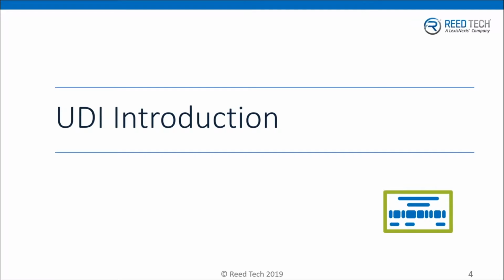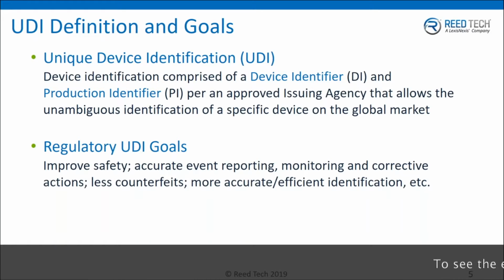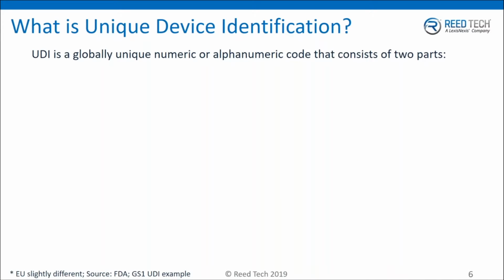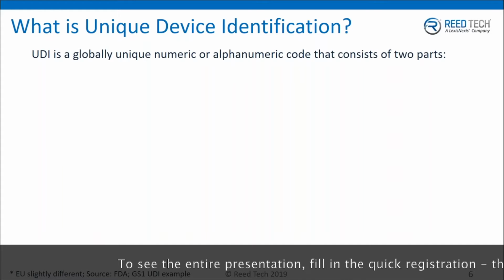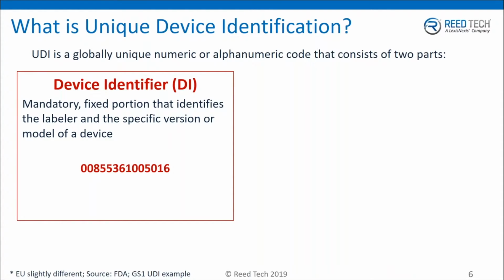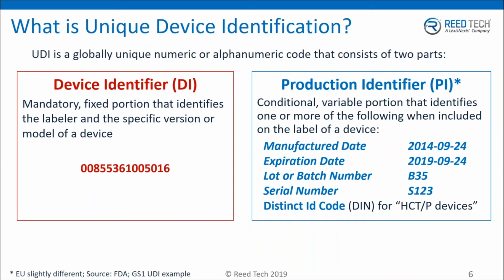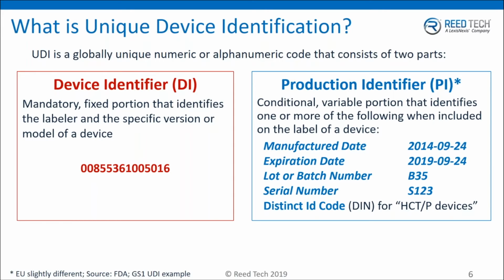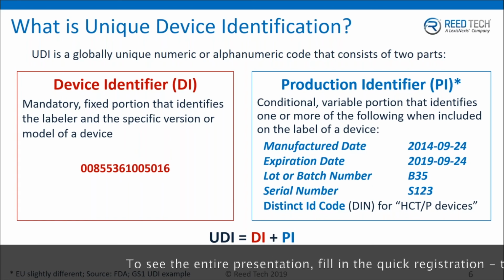Reed Tech at MedTech Digital Week Oct 28 Excerpt